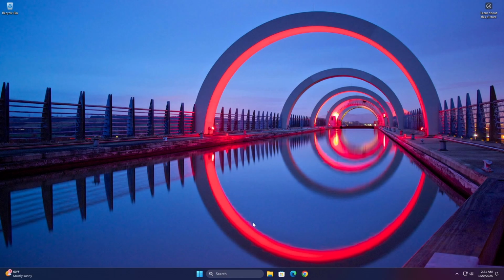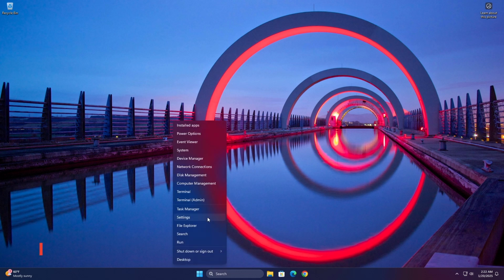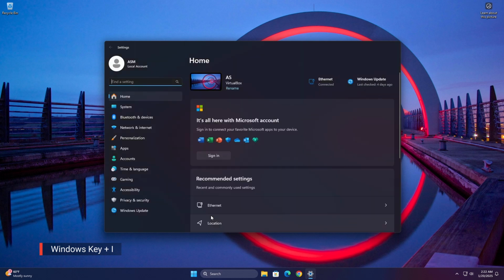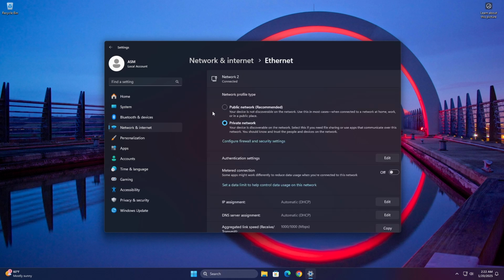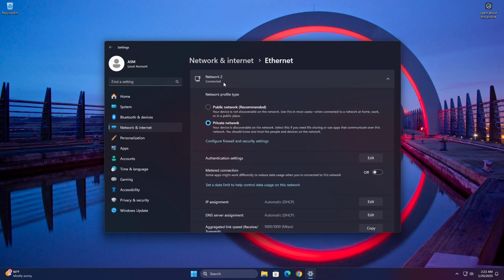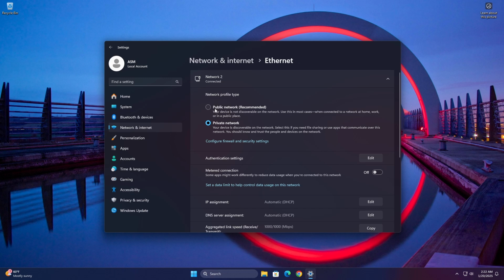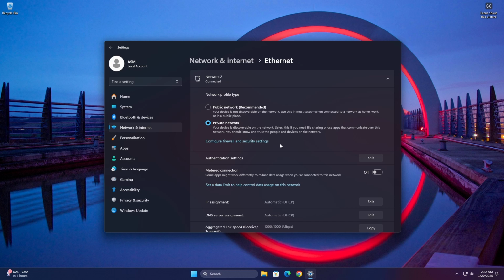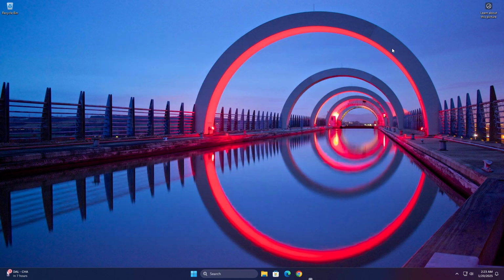How To Change Network Profile Type in Windows 11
Changing the network profile type in Windows 11 is pretty straightforward. Here are the steps.

Thanks ❤️